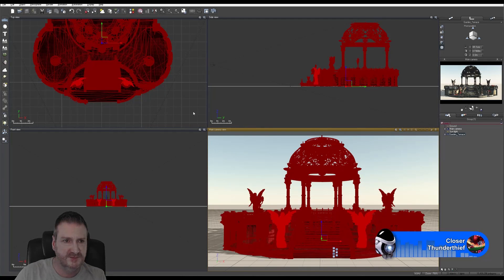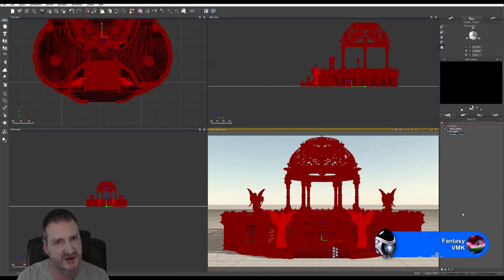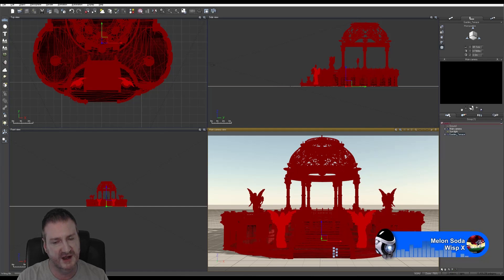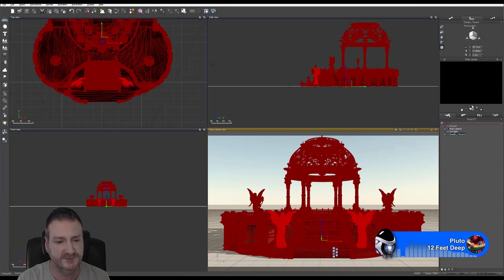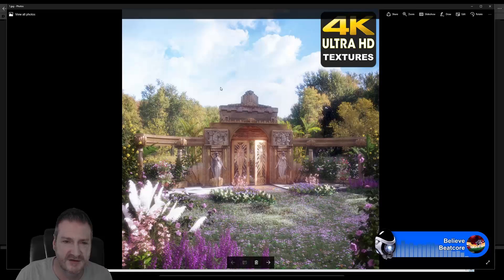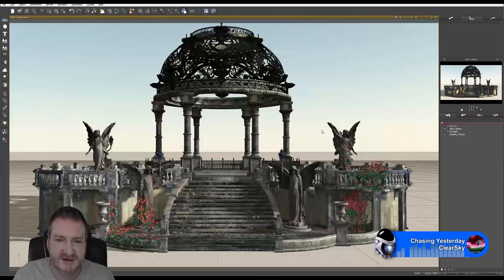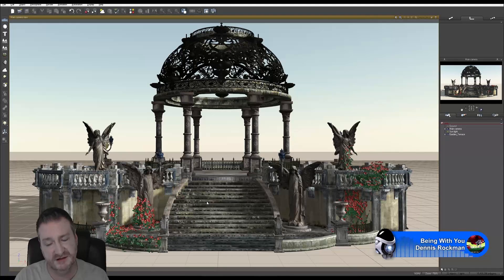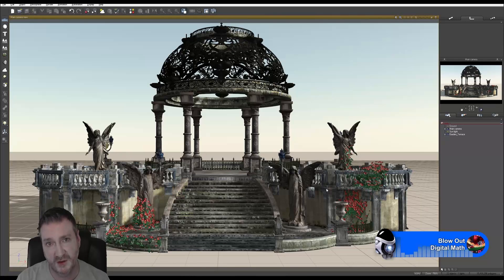Rendering Garden Terrace Stream 30 JAN 2017 - Part 3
PhilDoes3D Stream from 30 JAN 2017 -
Environment Creation and Rendering a Garden Terrace 3D Model - Part 3

Distancy - Feel Like I Do (feat. Bea Fletcher)

Dennis Rockman - Being With You (feat. AM!R)

Thunder Thief - Closer (feat. DAVS)

VMK - Fantasy (feat. Ivan Jamile)

Clearsky - Chasing Yesterday (feat. Paul Aiden)

Tacacho - Lean on Me (feat. Brenton Mattheus)

Dustin Miles & Dripice - Hungover (feat. Matilda Glantz)

Marcus Mouya - Fugitive (feat. Kédo Rebelle)

Prima - The Sky (feat. Loka)

Laputa - Found Each Other (feat. Kédo Rebelle)

Jim Yosef - Sunrise (feat. Reece Lemonius)